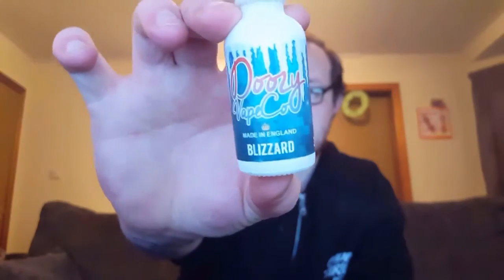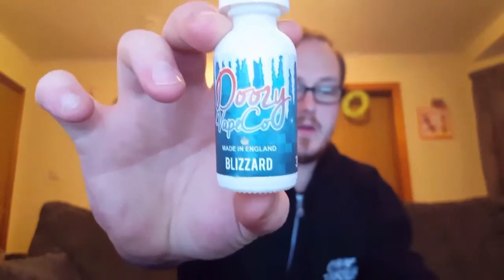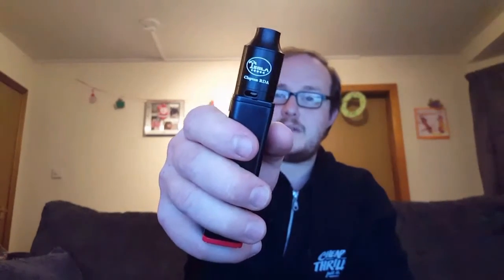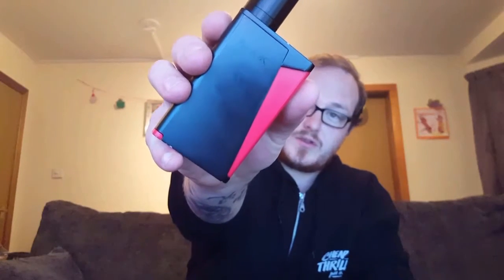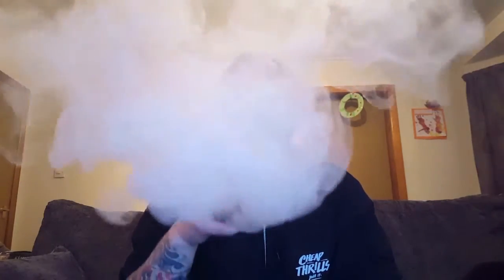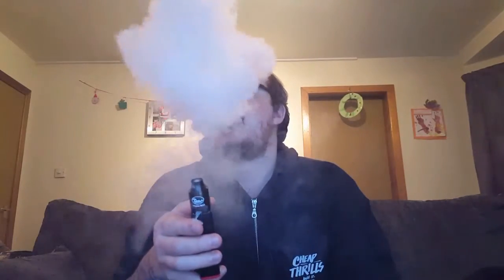Blizzard by Doozy Vape Co.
Mackcoils Insta: @mackcoils
Mackcoils Twitter: @mackcoils